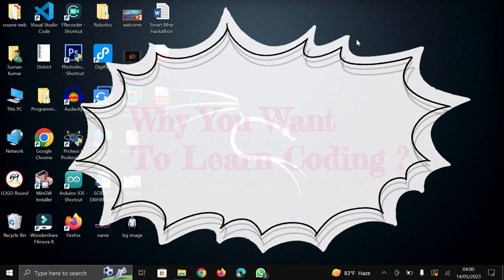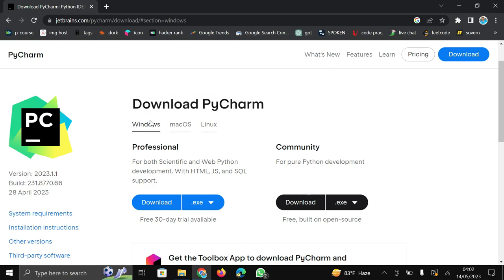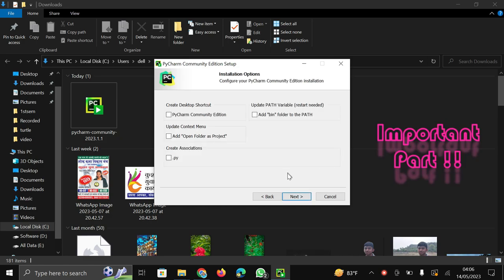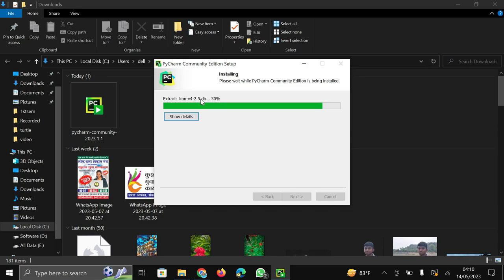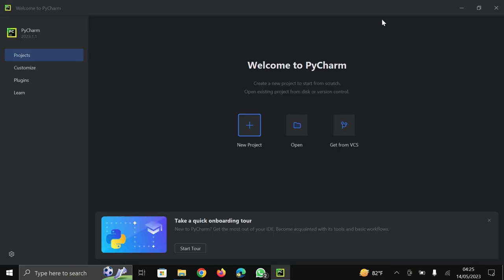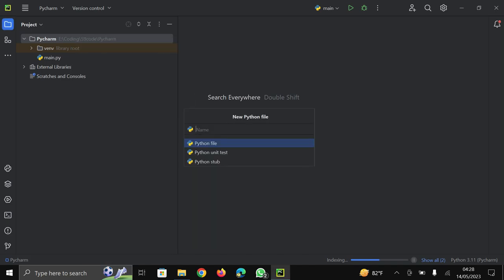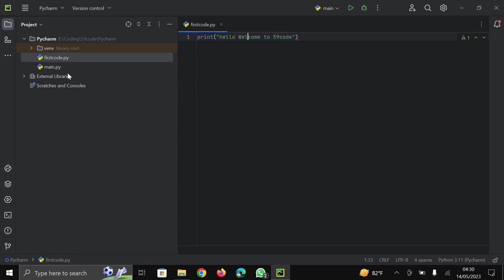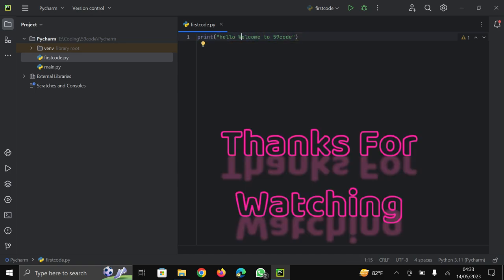How to install PyCharm IDE for Python !! Window 7/10/11 [ New Update 2023 ] !! Python Developer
Topic Cover_____

HTML VIDEOS

C PROGRAMING VIDEOS

PYTHON VIDEOS

ARDUINO (Robotics) VIDEOS

KALI LINUX VIDEOS

Contact In-Fo

Releted Keywords
Html Tutorials
Html For Begineers
Html simple programme
programming videos
best ide for Python
pycharm download for python
python tutorial in hindi
python programing code with hurry
python installation 2023 for window 11/10
python full tutorial of installation
pycharm setup for python
pycharm projects
pycharm download free
pycharm interpreter setup
pycharm download and install
pycharm download kaise kare
59code
59code sonu sagar
install python 3.10 on windows 10
install python on windows 10 64 bit
how to install mingw
how to install mingw w64 on windows 10
how to install mingw w64 on windows